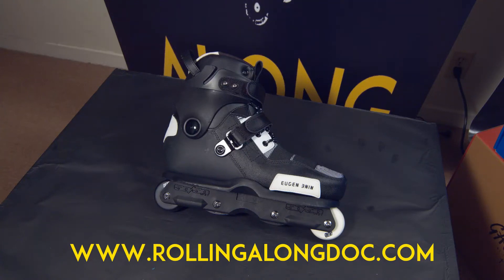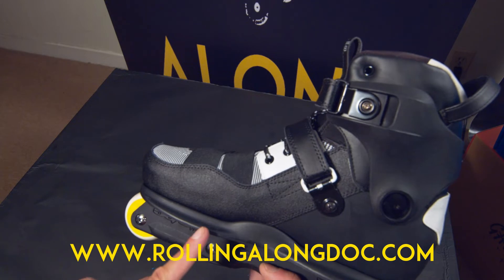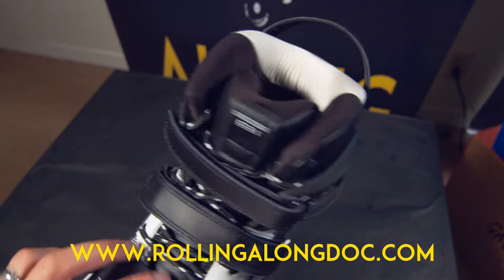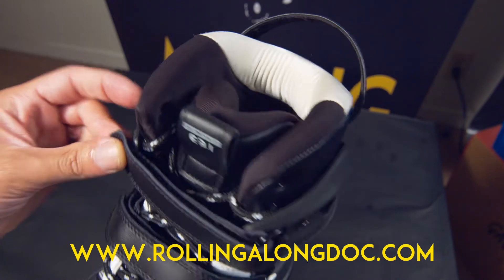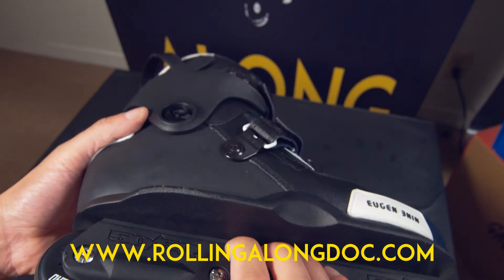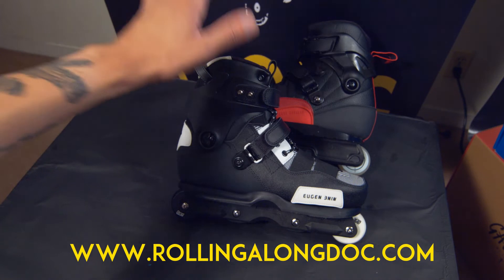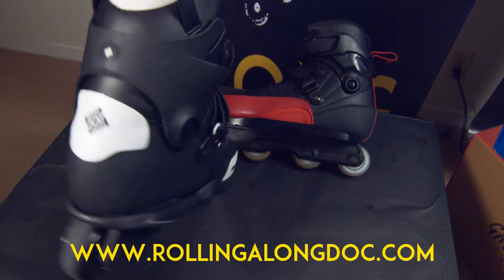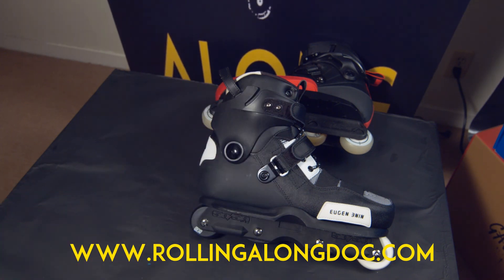USD Eugen Enin Pro Skate Boot Review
My review of the Borklyn Ninja Eugen Enin's Pro Skate Boot.